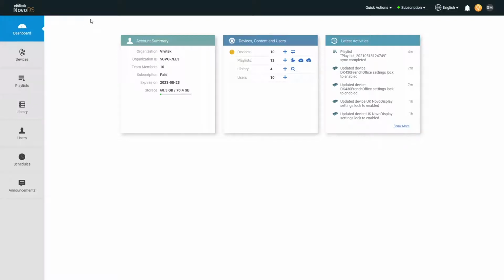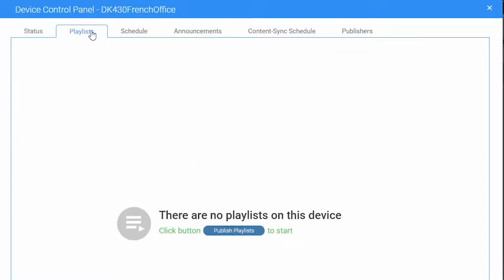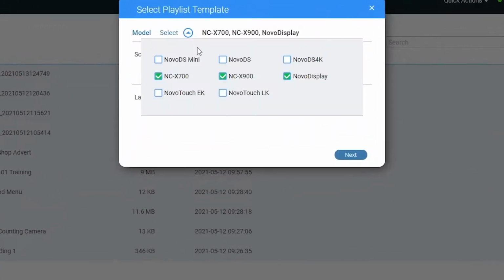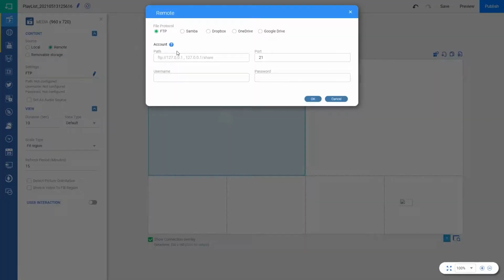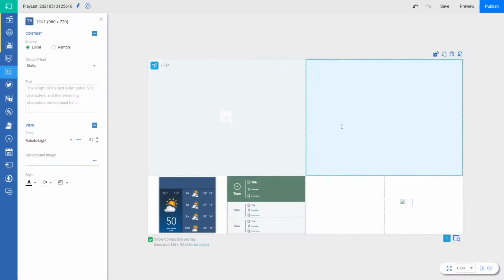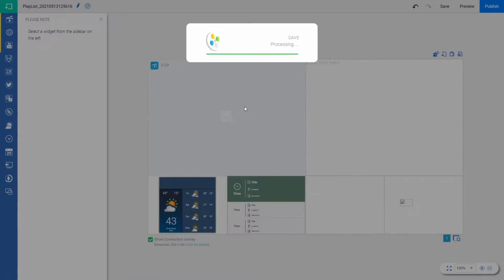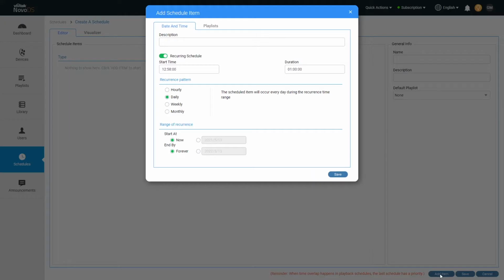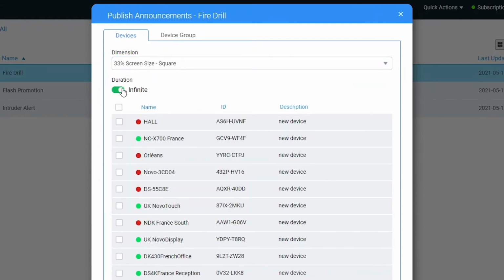Vivitek NovoDS cloud demo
NovoDS™ is a cloud-based and easy-to-manage DIGITAL SIGNAGE SOLUTION - ideal for creating dynamic visual displays for a variety of applications.

Quick demo by Greg Mack, UK sales manager, Vivitek